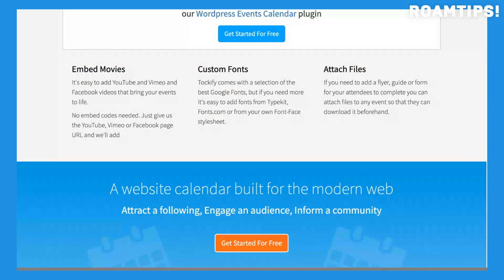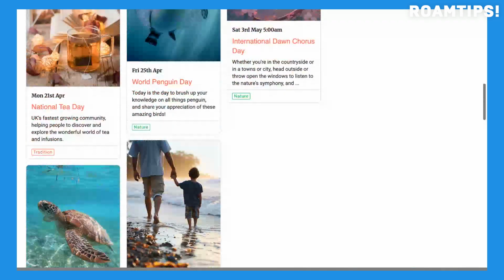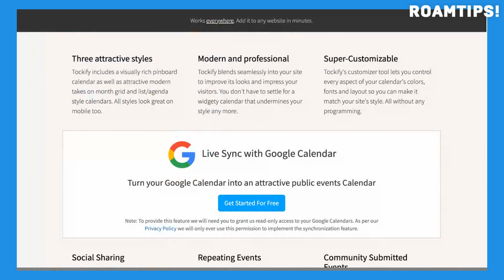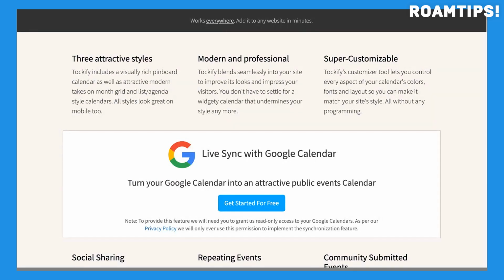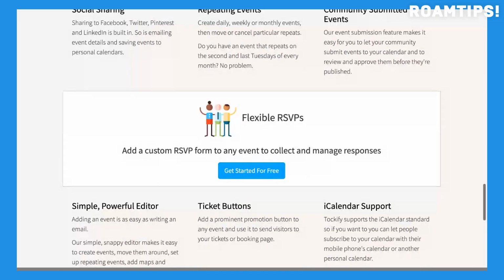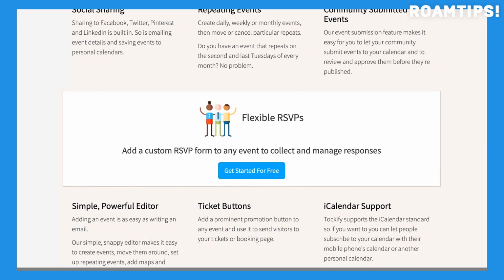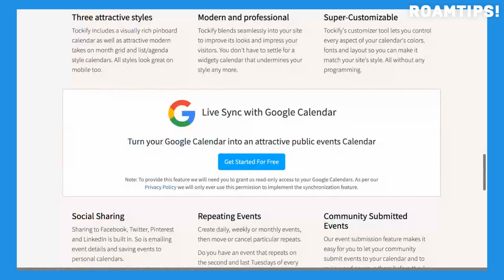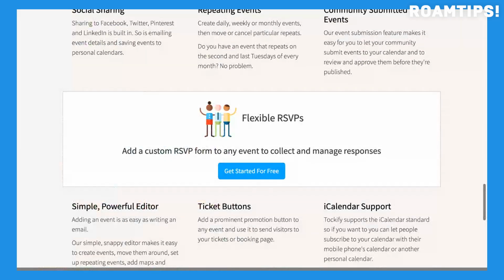Tockify Website Builder Review | My Usage Experience